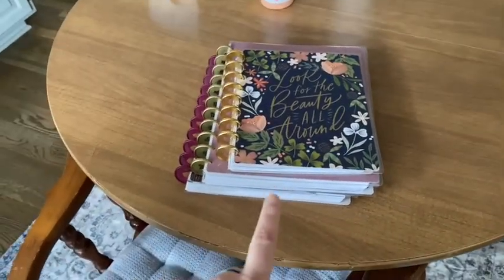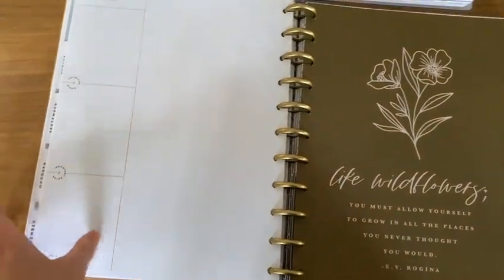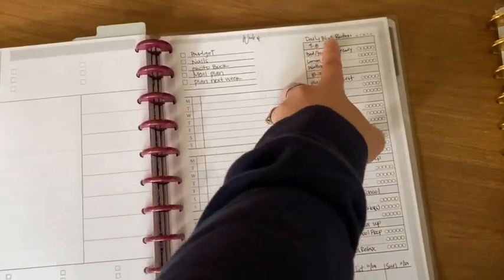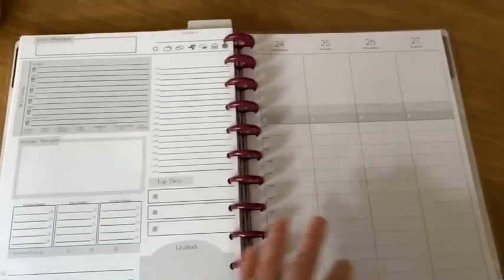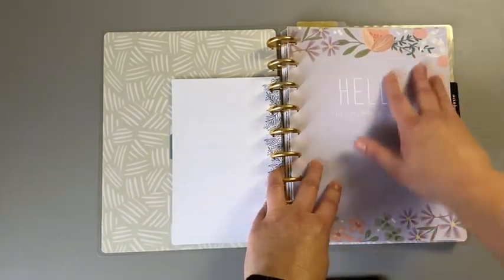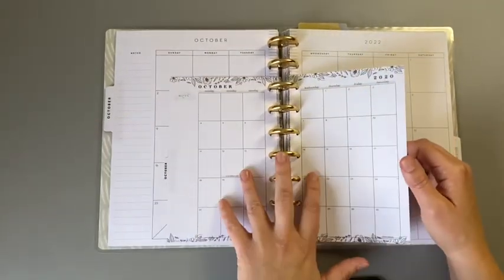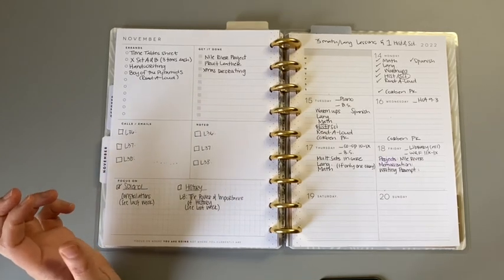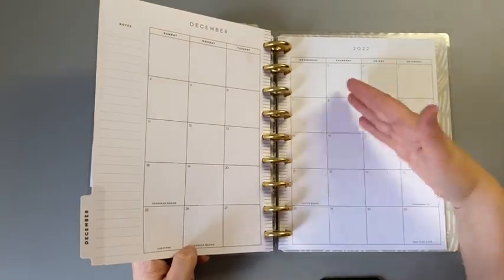Planner Flip Throughs and Updates // Planner Changes When Life Changes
Today I am back sharing with you guys how I have changed my planner up during a time of life changes and prioritizing. I hope you all enjoy joining me on this blog style planner updates video along with a flip through of both the planners I have been using during the last few months of changes. Blessings and enjoy!￼

+To visit my Etsy shop and find all my planner inserts and printables click here! And thank you for all of your support! More is always coming because I love creating these! I’m always open to hearing what you may need and I can work on creating it.

+Come join me on Instagram to see when new videos post, new printables come to the shop, and just some behind the scenes of life:

iMovie was made to edit this video. Any music used in this video are from iMovie.